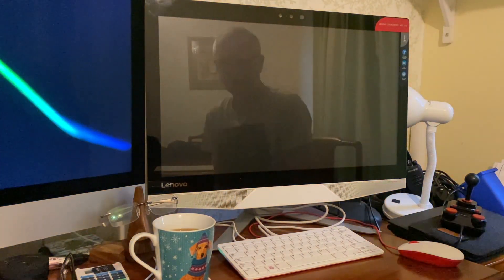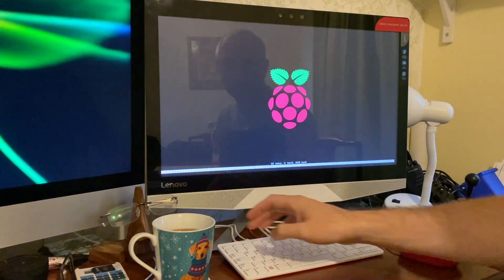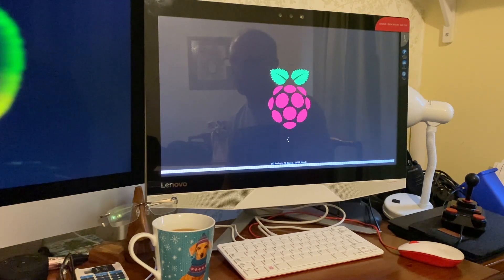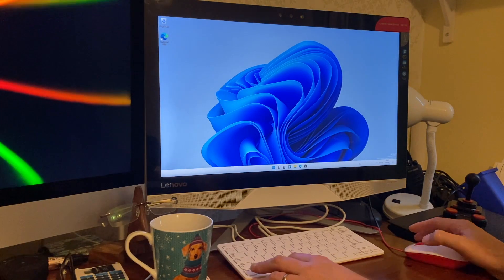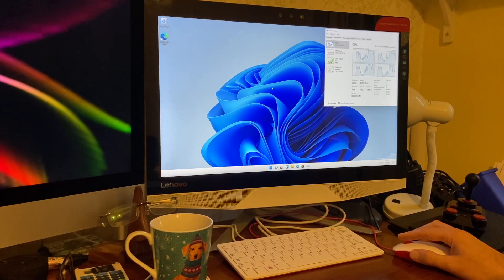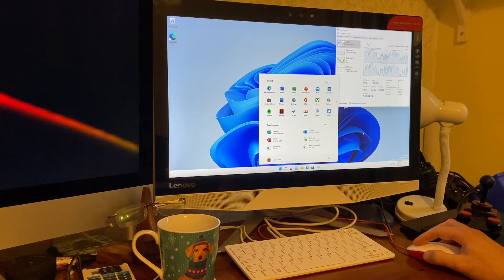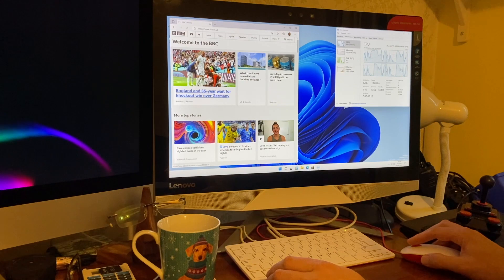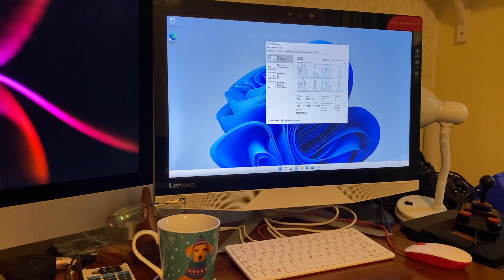Windows 11 Pro running on Raspberry PI 400 with MS Office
Here is a demonstration of Windows 11 Pro running on Raspberry PI 400 with MS Office

Windows 11 Pro (ARM64)
MS Office
Vonets Wi-Fi Adapter